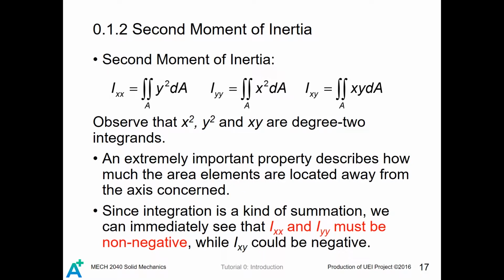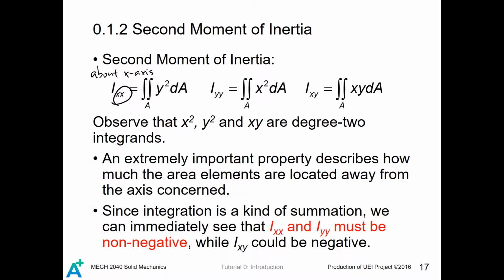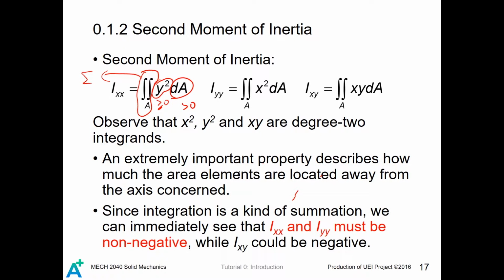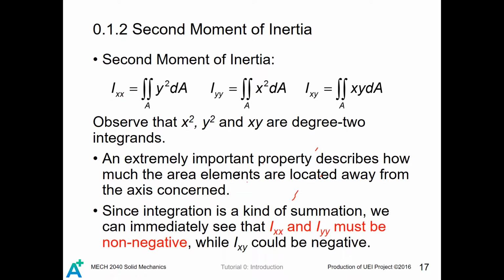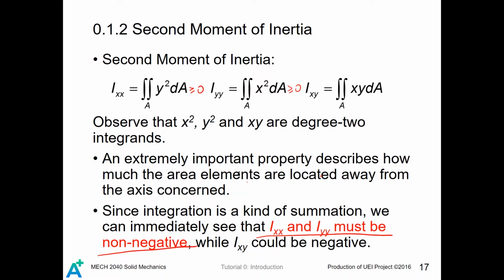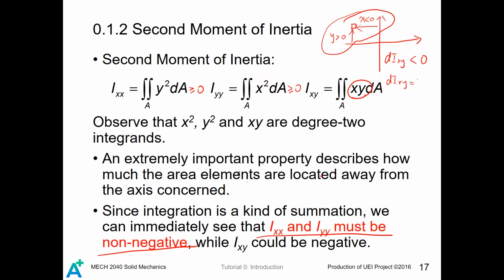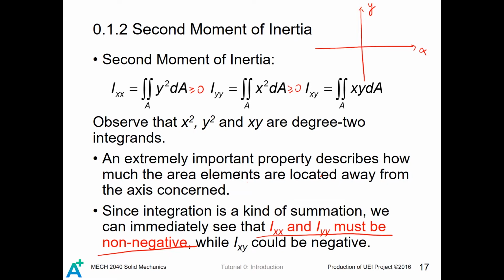T0 1 2